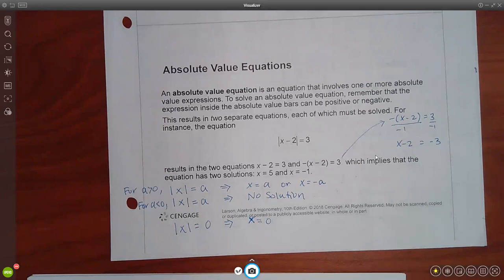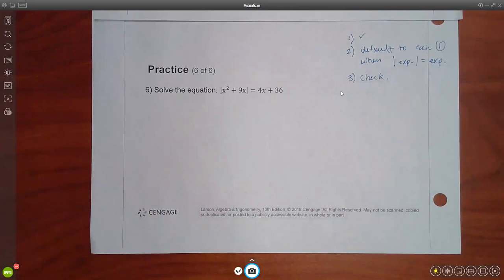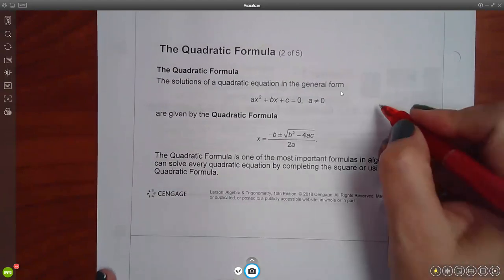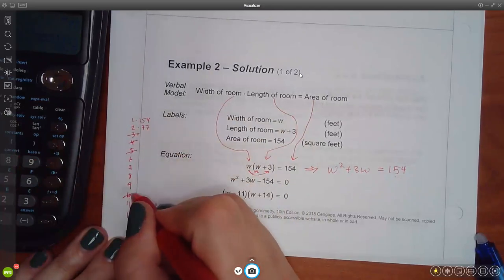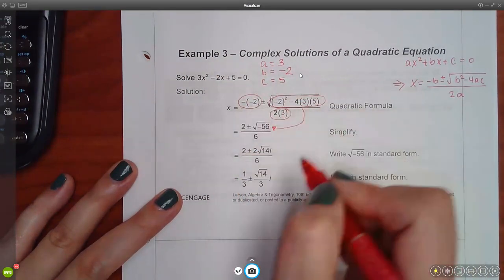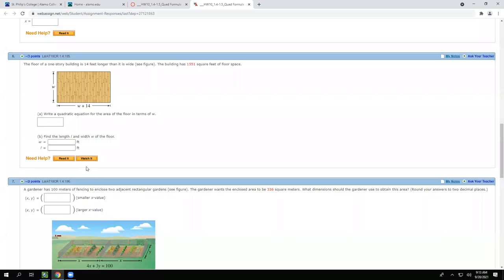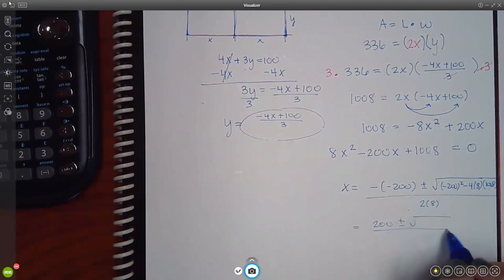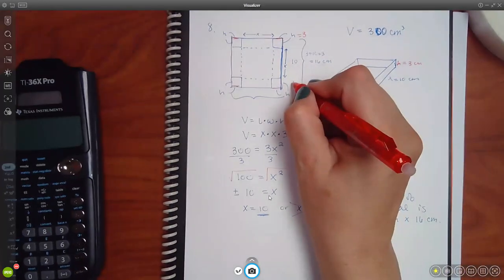1414 1.6 Part 2 + 1.4 & 1.5 Lecture on 9.20.21